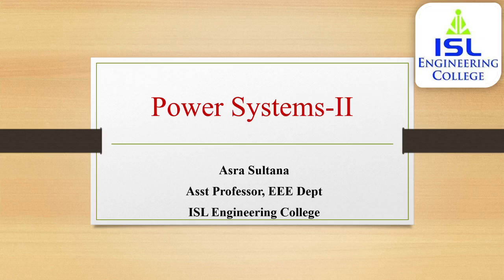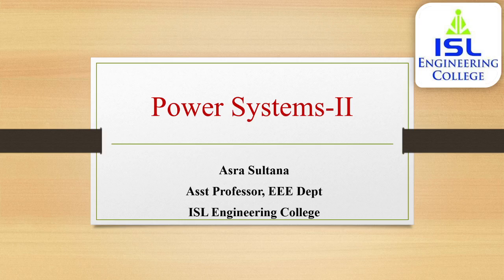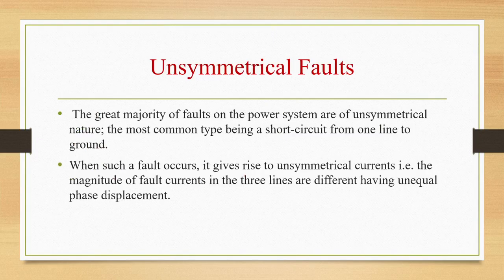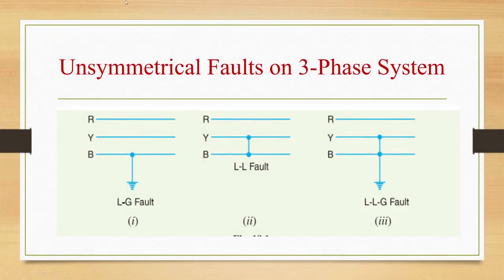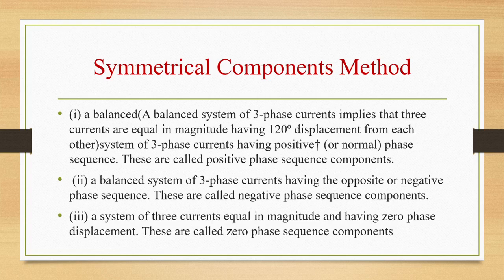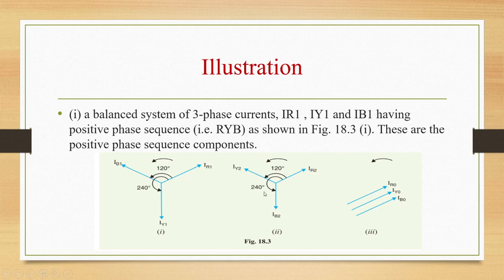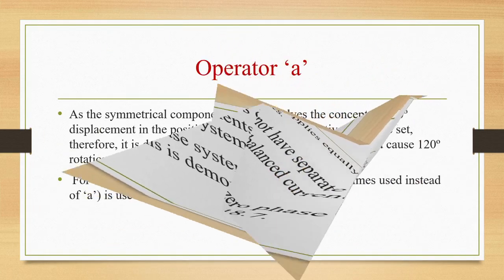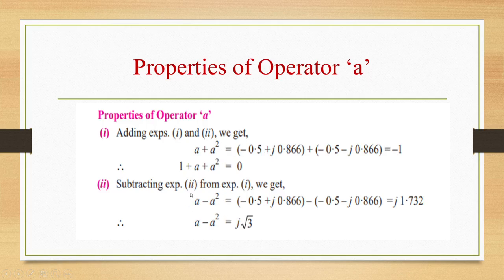|Power Systems- 2 Lecture- 14|Introduction to Unsymmetrical Faults|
Introduction to Unsymmetrical Faults